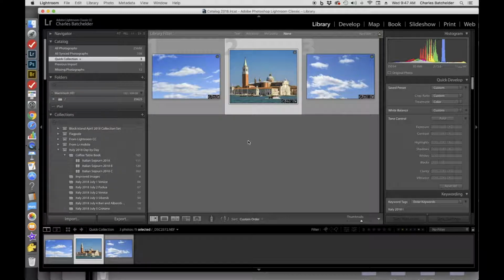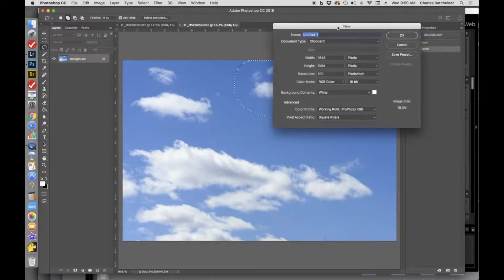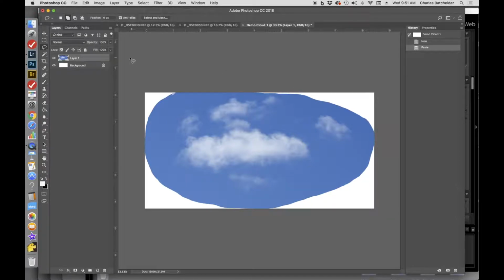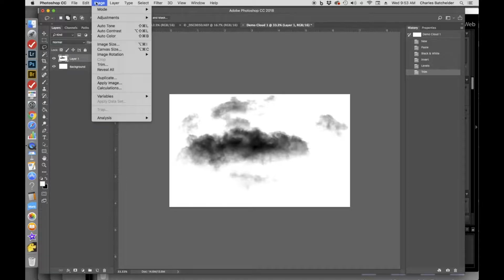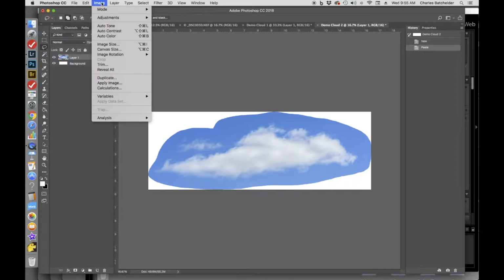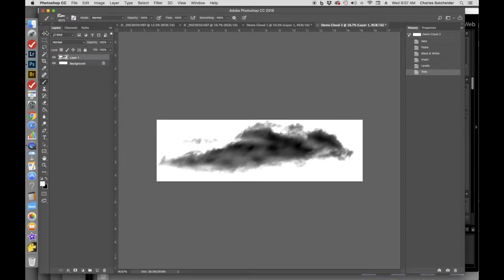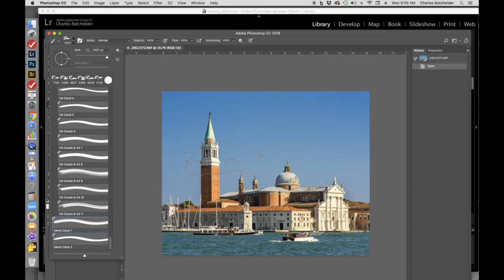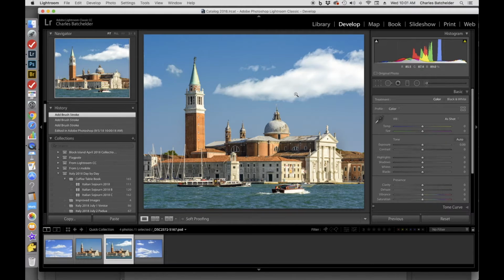Adding Clouds to a Photo with a Custom Brush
This video shows how to add clouds to a photograph without replacing the sky using custom made brushes of individual clouds from another photograph.